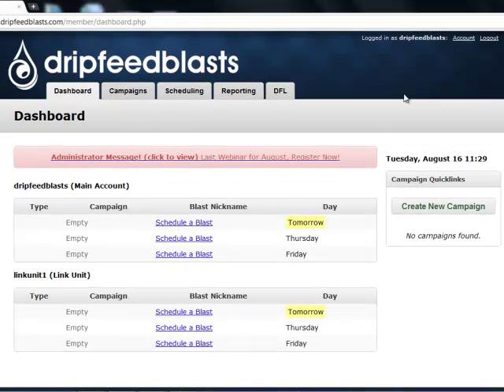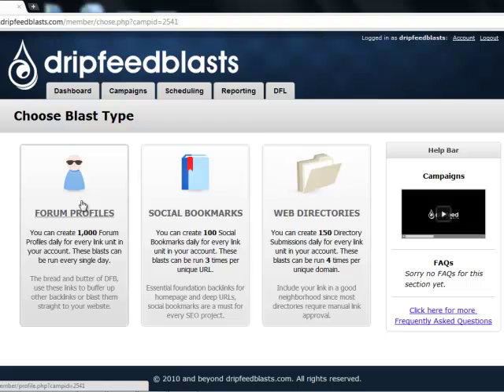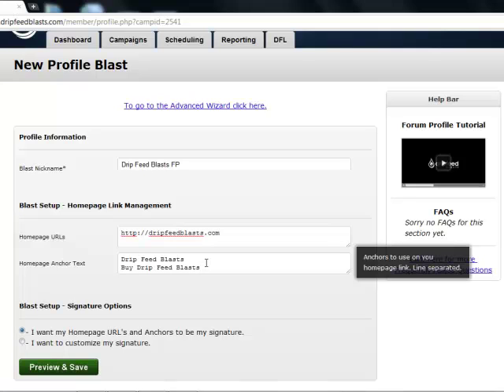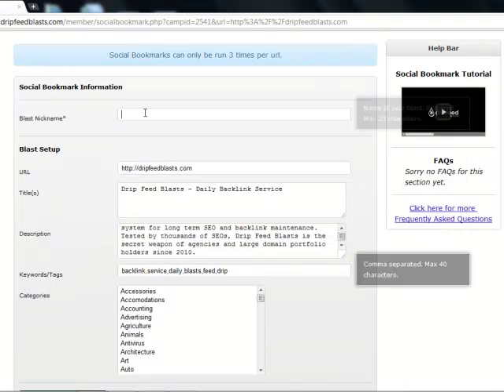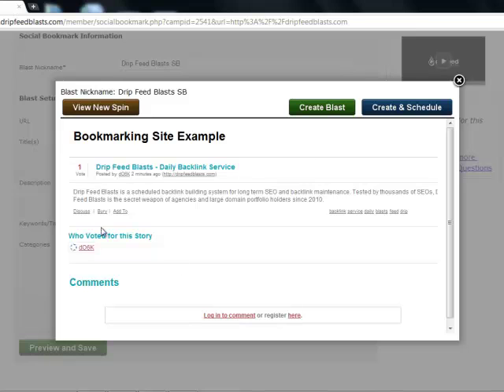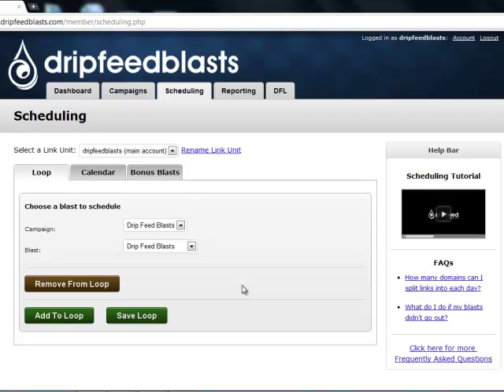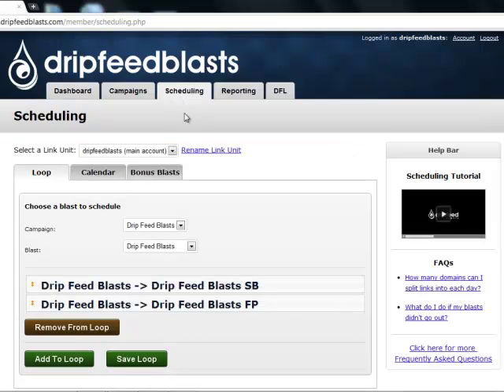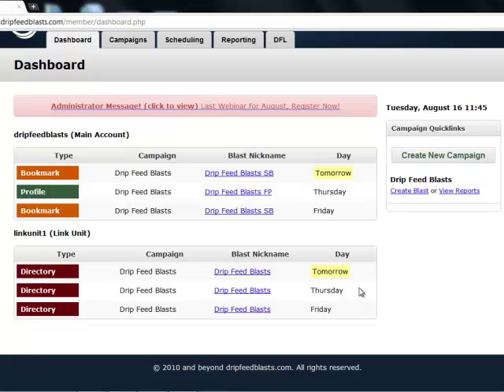Getting Started with Drip Feed Blasts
A quick start guide to the most powerful and efficient link building service on the internet.